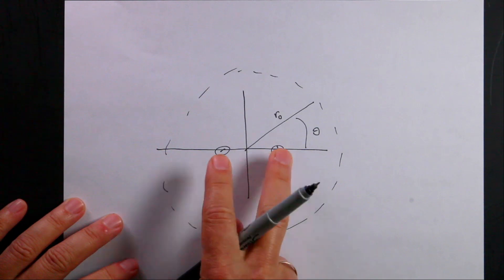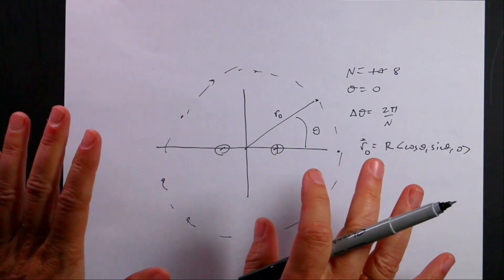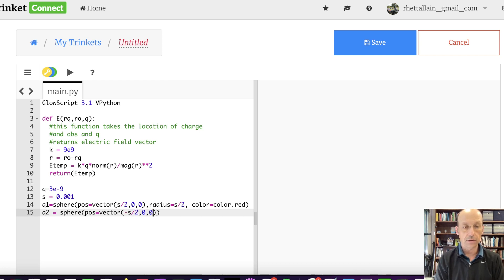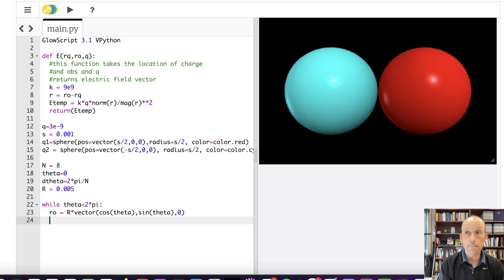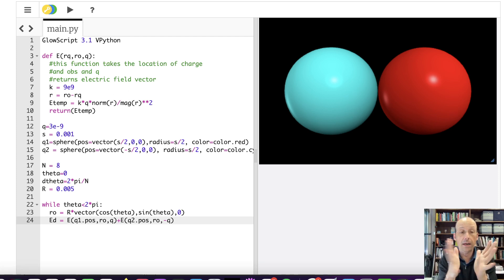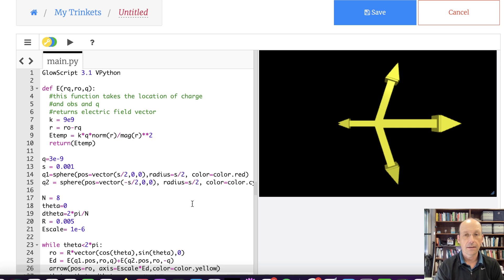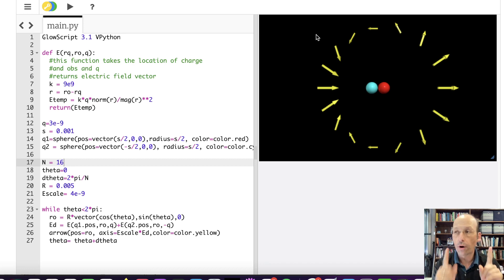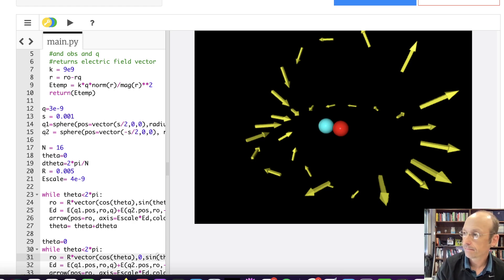Python Physics Lesson 24: Visualizing the Electric Field Due to a Dipole